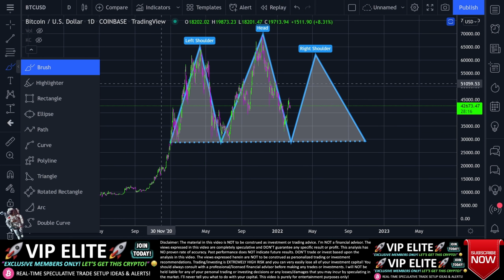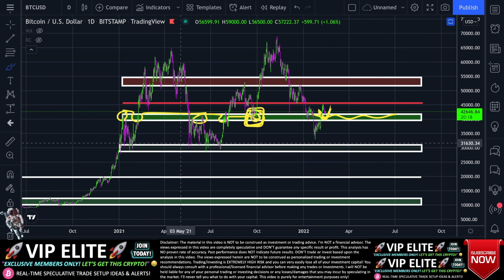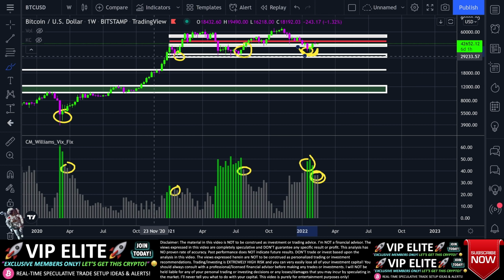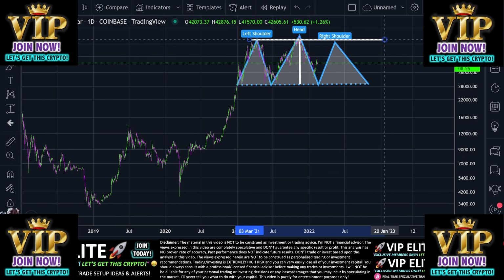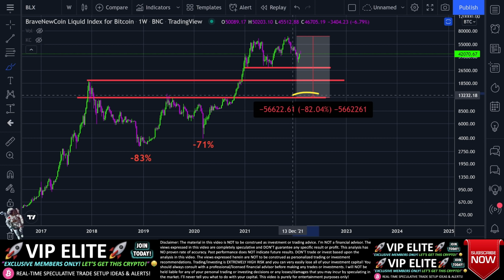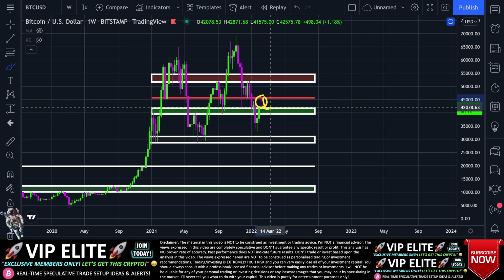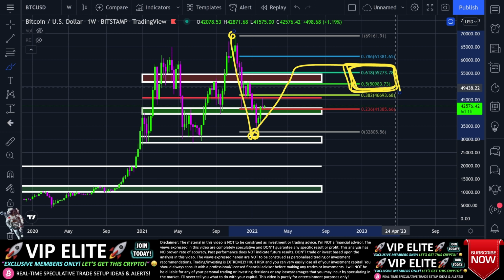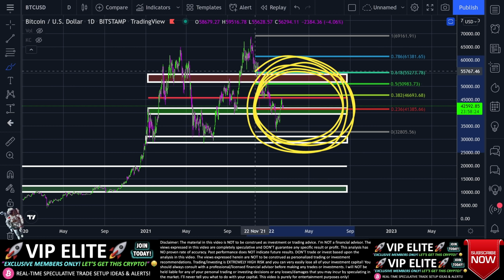⚠️ DISGUSTING!!!! HUGE BITCOIN PRICE WARNING!!!!?⚠️Crypto Analysis TA/ BTC Cryptocurrency News Today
👆 VIP Link doesn’t open properly on Safari browser- use a different browser! 👆

Is the Bitcoin (BTC) price potentially going to go bull or bear soon, in my opinion?! Let's discuss this potential urgent chart dump warning signal live today and some cryptocurrency trading technical analysis (TA) + speculative price prediction(s) + current 2021 market news for cryptos and altcoins like Ethereum (ETH) and BTC in today's video/live stream!

The material in this video has no regard to the specific investment objectives, financial situation or particular needs of any viewer. This video is presented solely for informational and entertainment purposes and is not to be construed as a recommendation, solicitation or an offer to buy or sell / long or short any securities, commodities, cryptocurrencies or any related financial instruments. Nor should any of its content be taken as investment advice. Crypto Kirby is not a financial advisor. The views expressed in this video are completely speculative opinions and do not guarantee any specific result or profit. Trading and investing is extremely high risk and can result in the loss of all of your capital. Any opinions expressed in this video are subject to change without notice. Crypto Kirby is not under any obligation to update or keep current the information contained herein. Crypto Kirby may have an interest in the securities, commodities, cryptocurrencies and/or derivatives of any entities referred to in this material. Crypto Kirby accepts no liability whatsoever for any loss or damage of any kind arising out of the use of all or any part of this material. Crypto Kirby recommends that you consult with a licensed and qualified professional before making any investment or trading decisions.